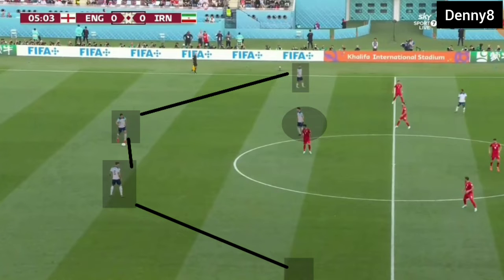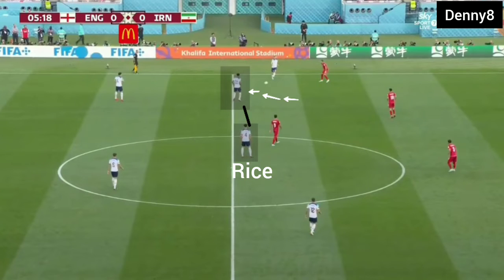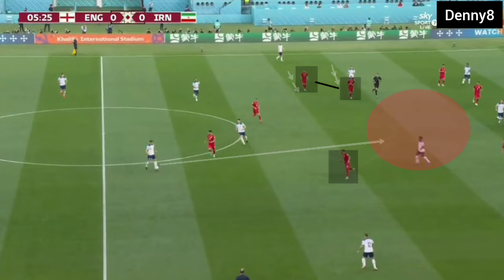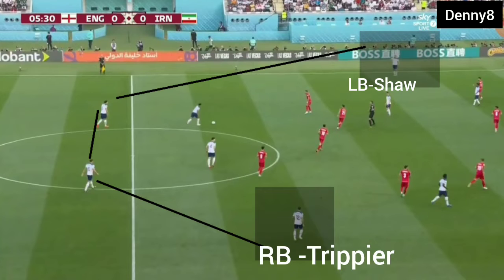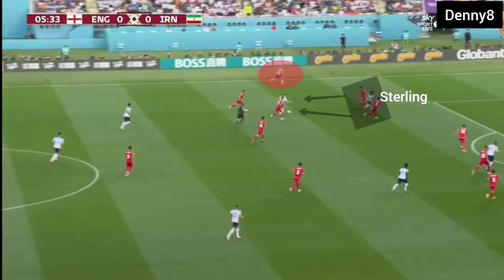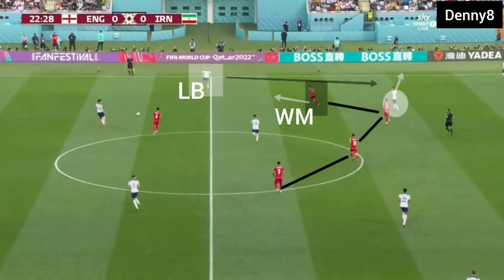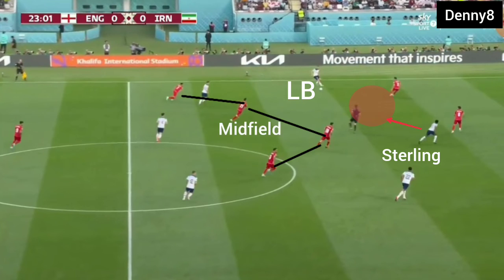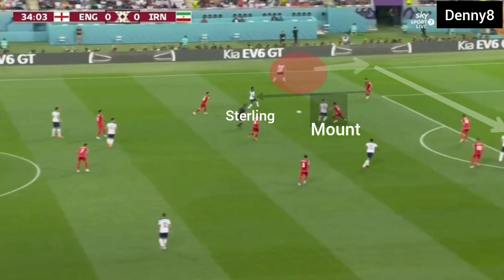England 6-2 Iran | Tactical analysis | Fifa world cup | Southgate